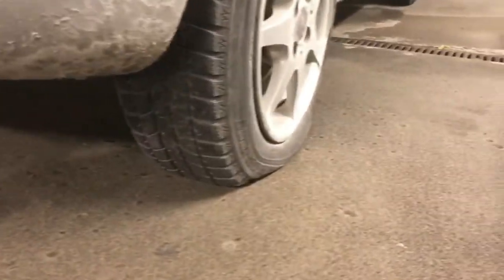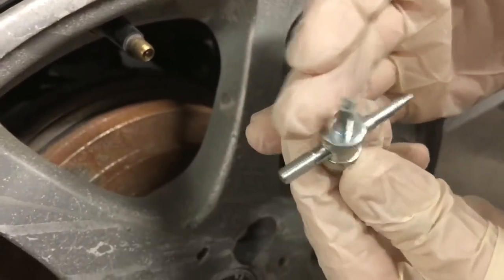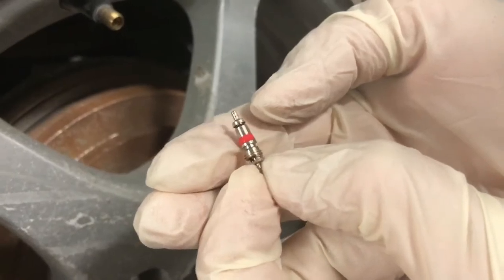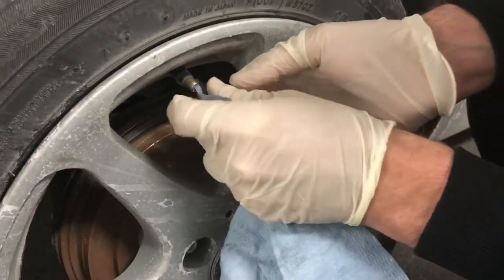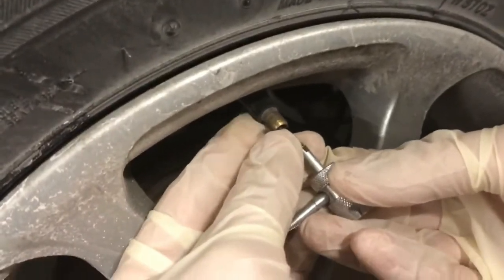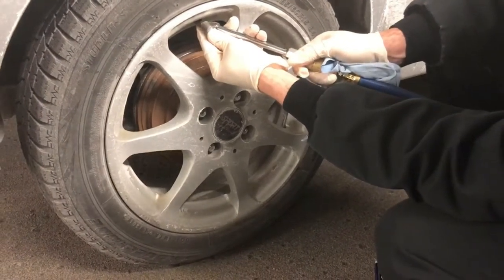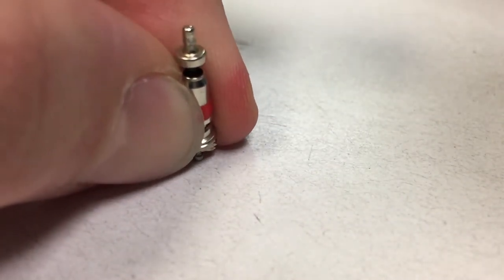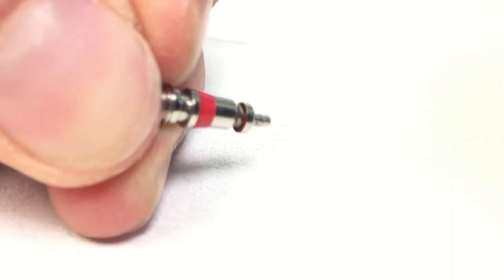Tire Valve Core Replacment (Slow Leak Fix)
My apologies for the sarcastic voice over. Had a problem using the Mic/ PC and it was my 3rd voice over and i didn't think it was going to even work! But it did... so i am using it!

TORQUE SPECS:

Meets Tire and Rim Association (TRA) recommended torque values of 3” to 5” lbs.